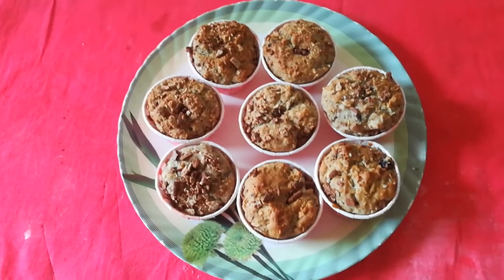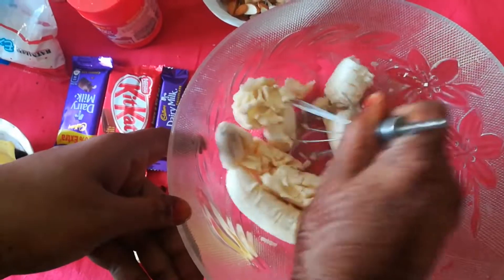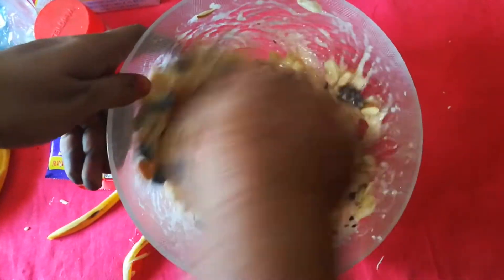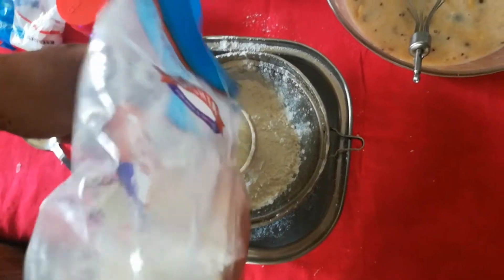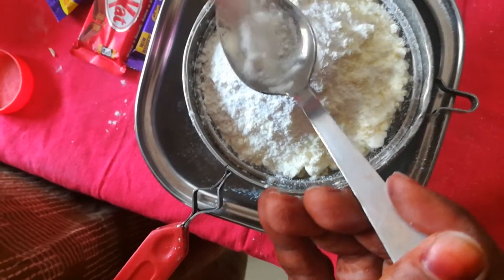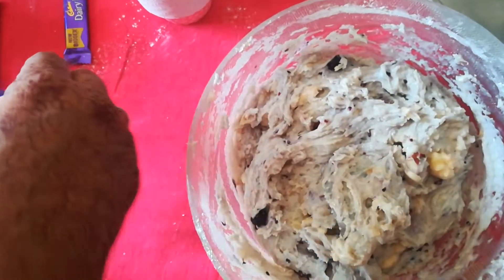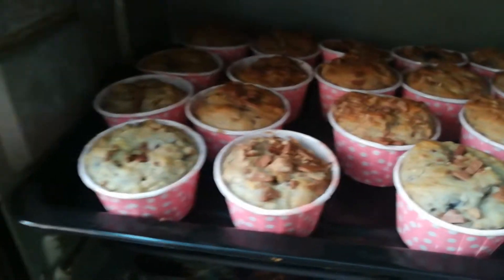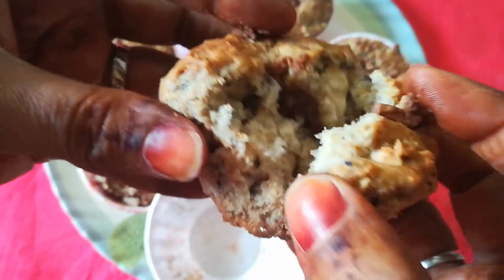Fruity n nutty muffins-Naysha's kitchen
Muffins filled with richness of fruits and nutrition of nuts